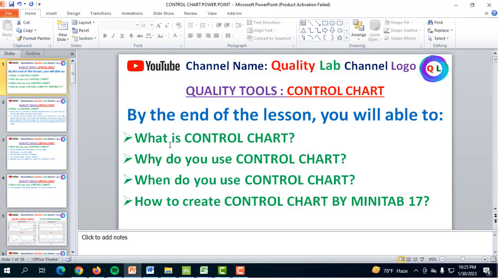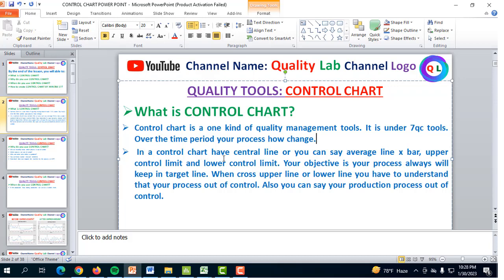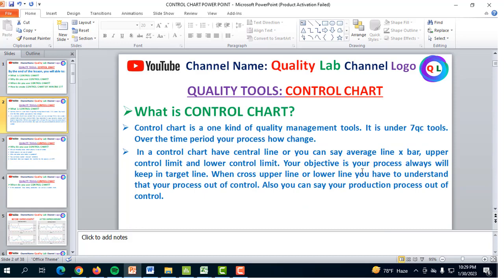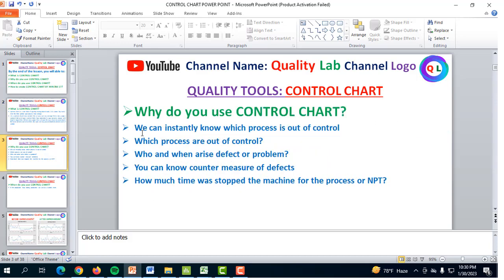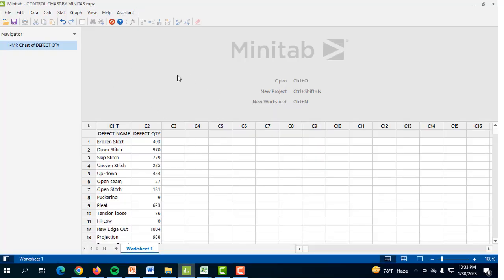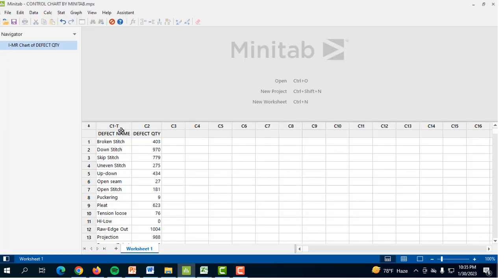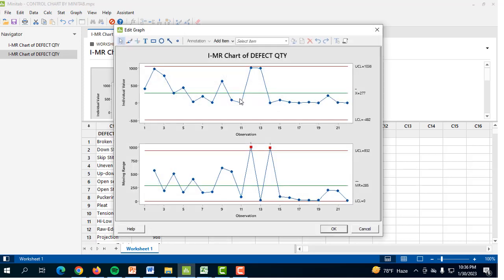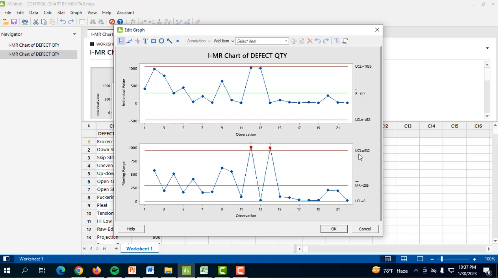How to Create Control Chart In Minitab | Chart Explain With Practical Example | 7QC Tool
In this YouTube English tutorial you can learn about How to Create Control Chart In Minitab, In this tutorial I explained very easy way about how to create control chart by using Minitab 17 and how to use control chart in quality control. So if you want to know properly please watch whole video. In control chart has always a control line / central line or you can say average line.
What is control chart?
Control chart is one kind of quality management tools. It is under 7qc tools. Over the time period your process how change. In a control chart have central line, upper specification line and lower specification line. Always target is your process will go to target line. When cross upper line or lower line you have to understand that your process out of control. Also you can say your production process out of control.

Why to use control chart?
 We can instantly which process is out of control.
 Which process is out of control?
 Who and when arises defect or problem?
 You can know counter measure of defects
 How much time stop machine for the process or NPT?

When to Use a Control Chart
 During production running you can use for control chart for x and r
 For controlling the process you use control chart
 To know every moment what is situation of process
 If found out control the process mean time take counter measures of the process

Control chart variable and control chart attributes in especially in production floor. During production of product arise varies kinds of defect. So over the time period have be record or monitor defect. In control have upper specification and lower specification. Also have a target line. Our objective is during production defect percentage anyhow not cross upper limit and lower limit. If cross upper limit and lower limit so we have understand that have special Couse for crossing limit.  So quality control very important quality management tool. It is under 7 qc quality management tools.